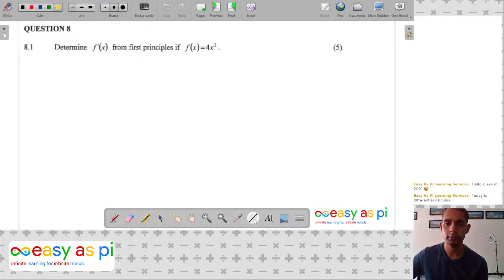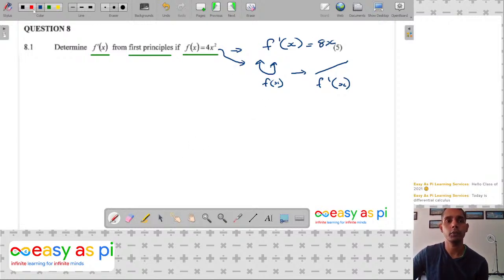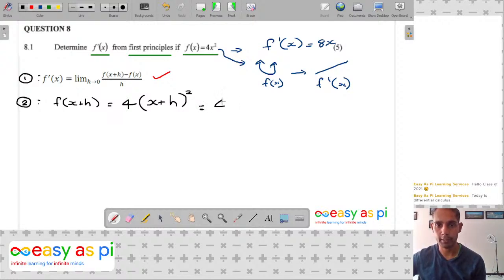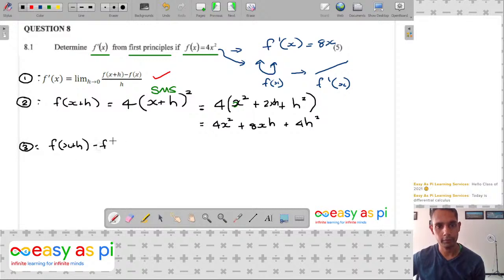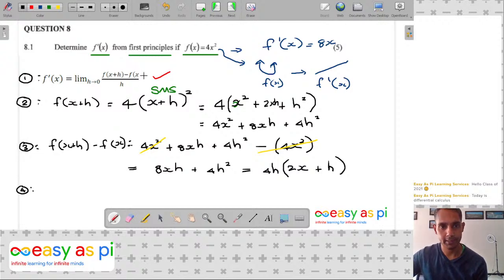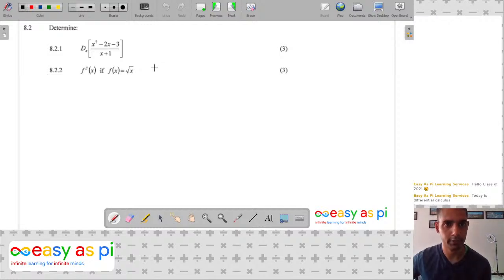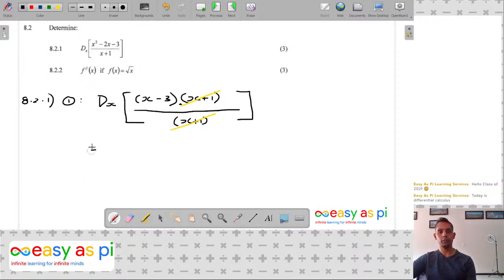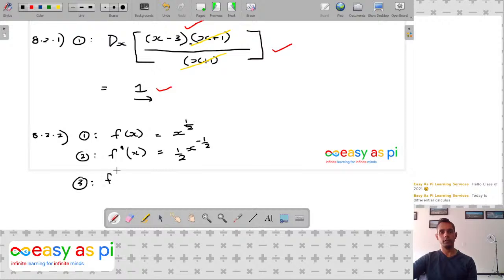Easy as Pi Maths Jam, 11May22, Grade 12: Differential Calculus